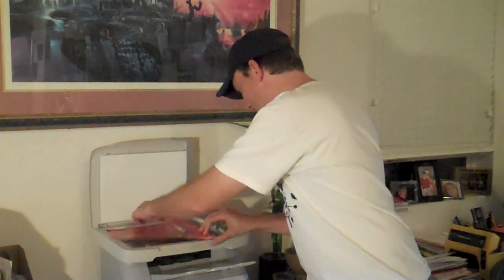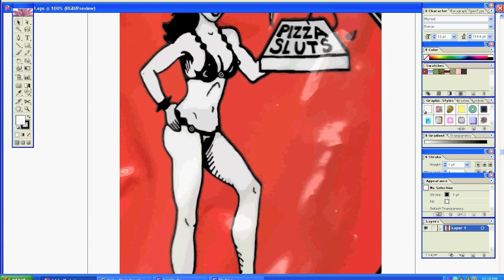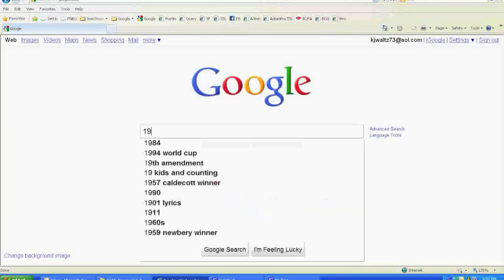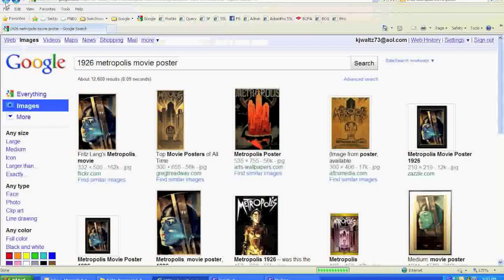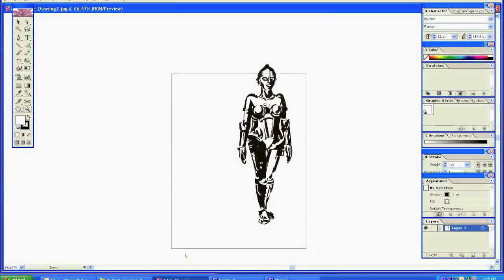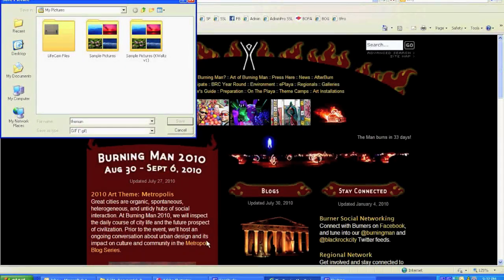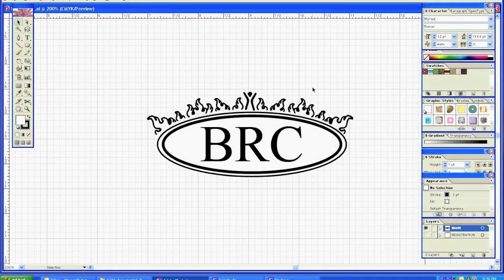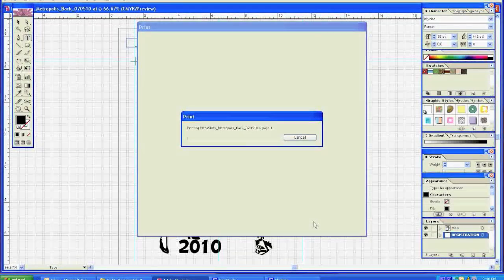Burning Man Job: Part 2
Watch as we go through the design phase of working with the client's artwork. See how we turn a plastic bike flag into a t-shirt design! This job is 30 shirts for a Burning Man camp.